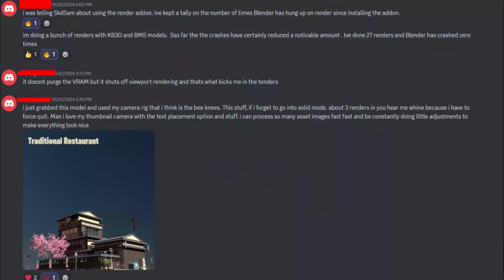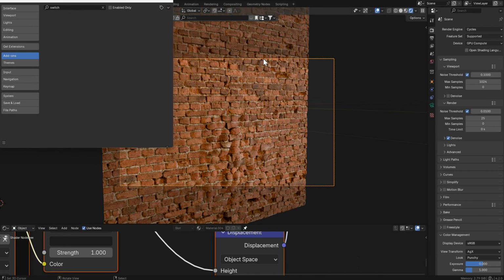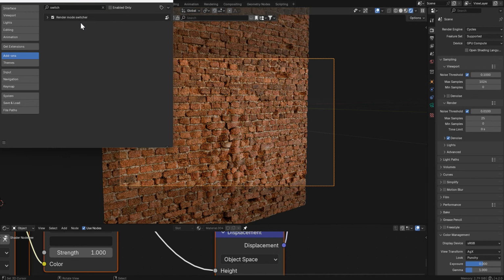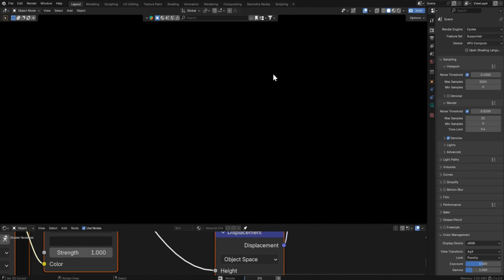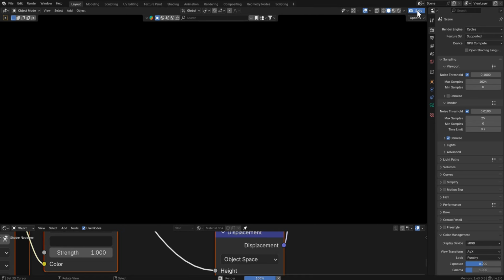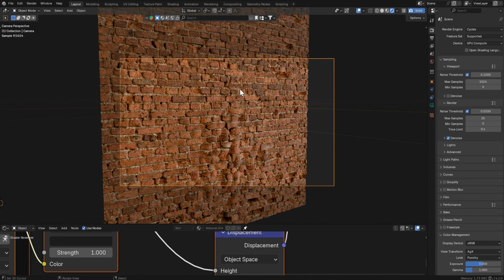Less crashes in Blender with this free (for now) addon!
Render switch here!